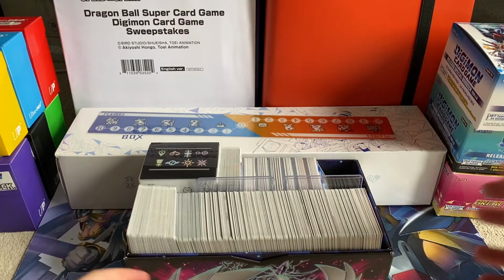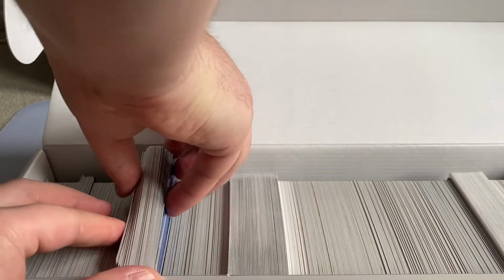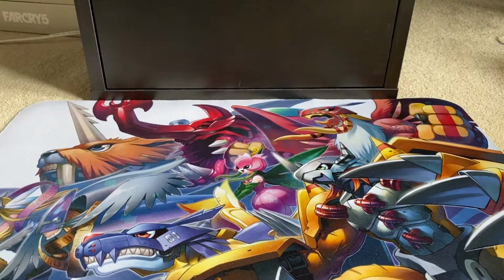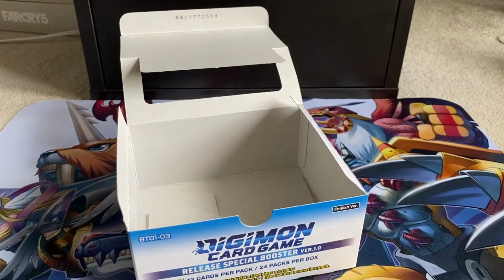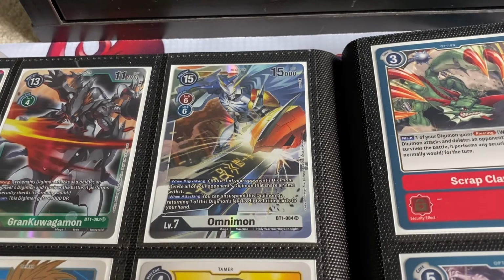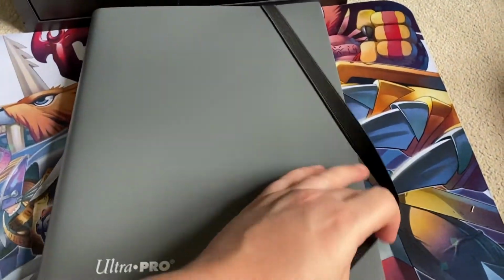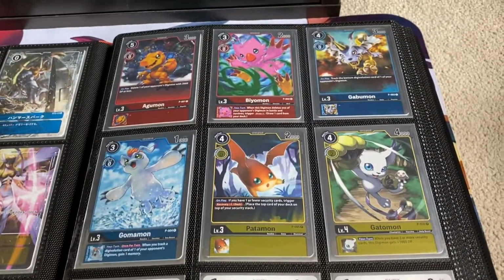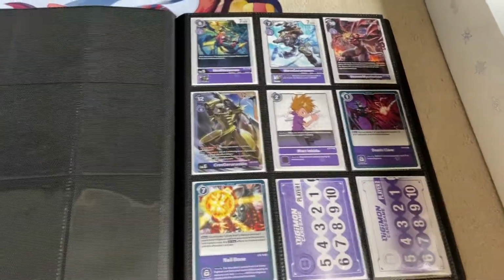Collection Part 2! (Or Where My Money Went) - Digimon TCG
Let me know how your collecting is going!